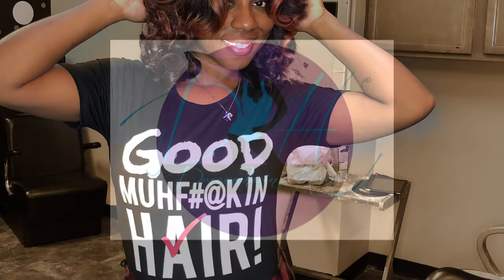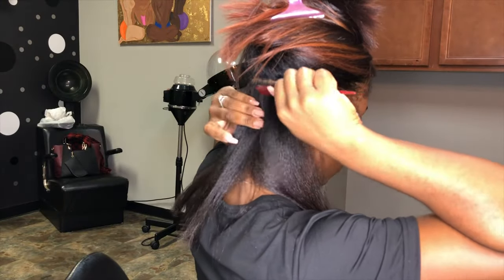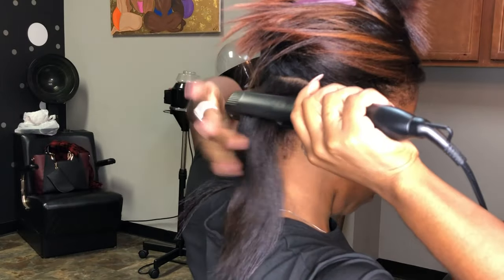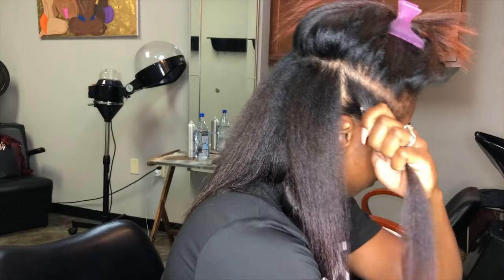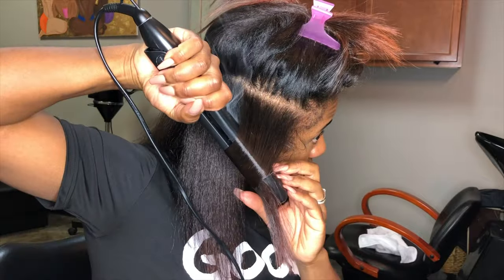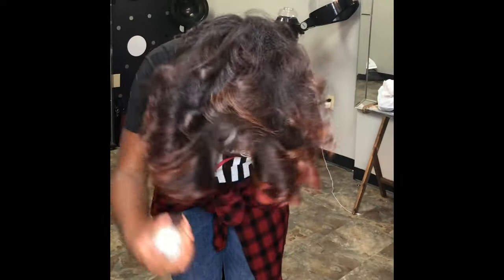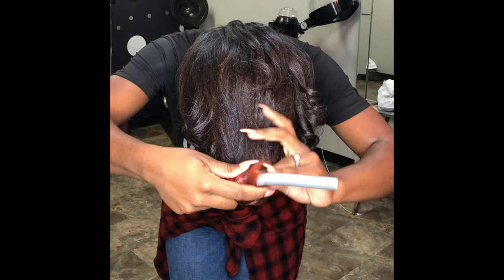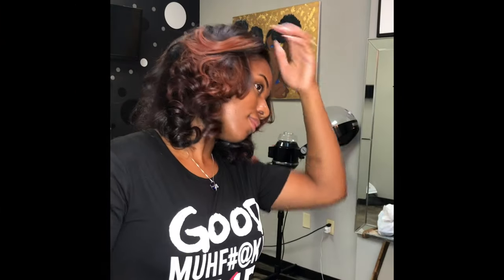CURLING YOUR NATURAL HAIR‼️‼️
Hey guys ! I know I normally show you how to curl hair on a client but I wanted to show you how to curl your OWN hair ‼️ Hope you enjoy !!